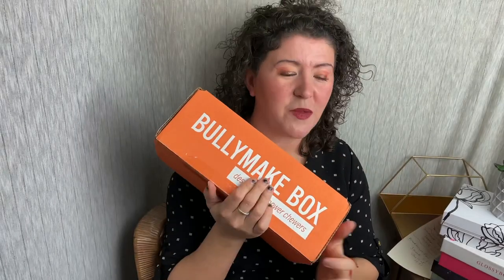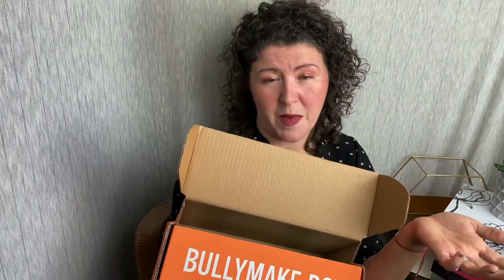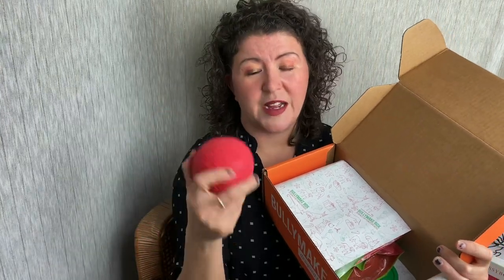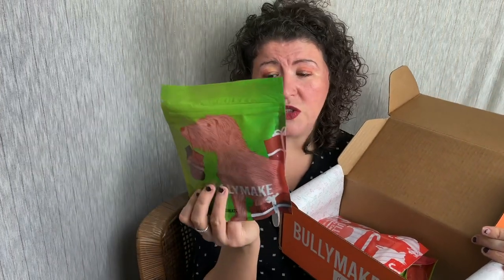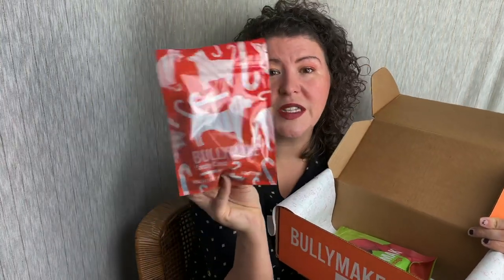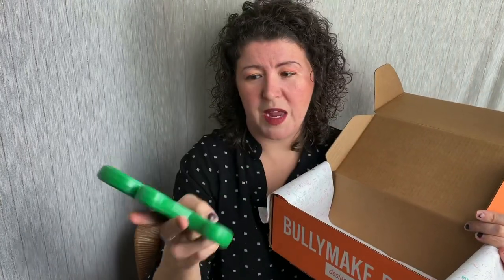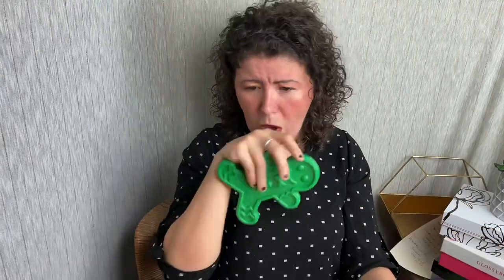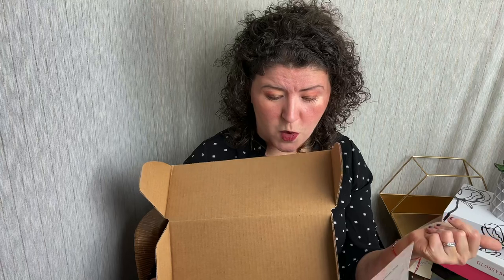Bullymake Unboxing | December 2020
Bullymake is a monthly subscription box for dogs that love to chew.